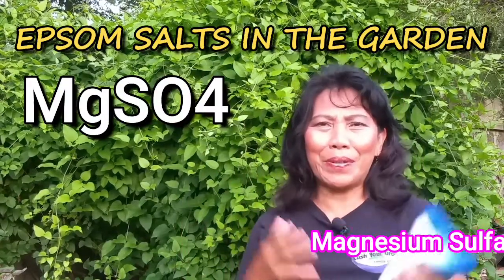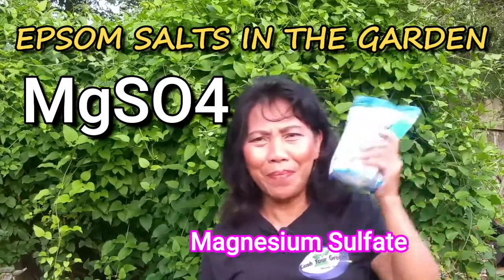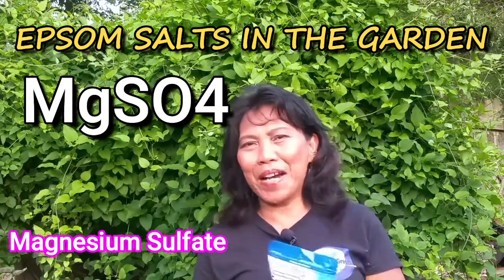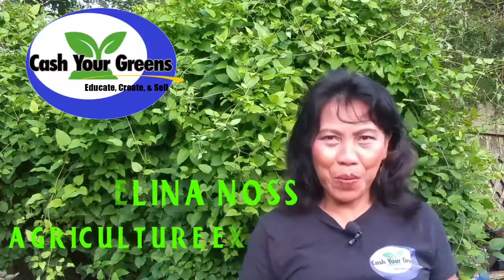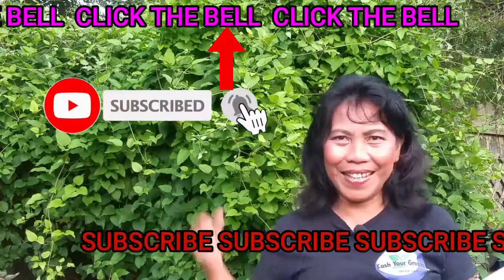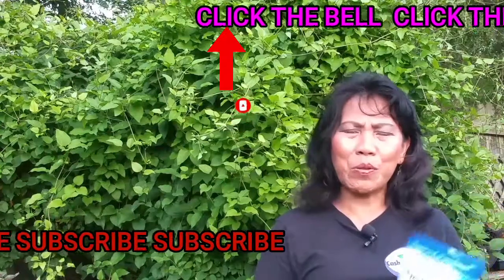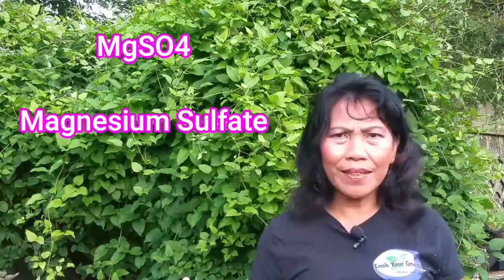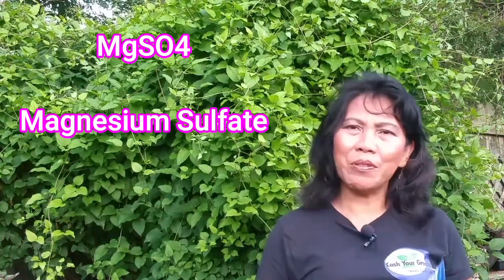DOES EPSOM SALTS REALLY WORK IN THE GARDEN? Magnesium Sulfate , Miracle or Bust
Today i want to go into the compound referred to as Magnesium Sulfate and see if it really work in the garden or is it all fake news? Join me in the garden and let's get started with Epsom Salts